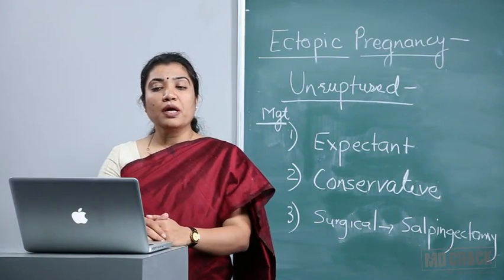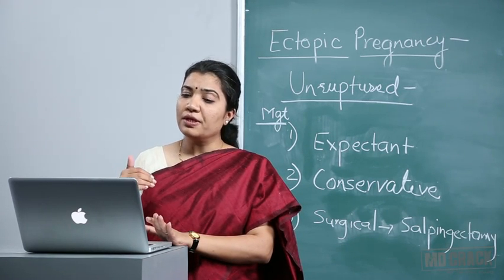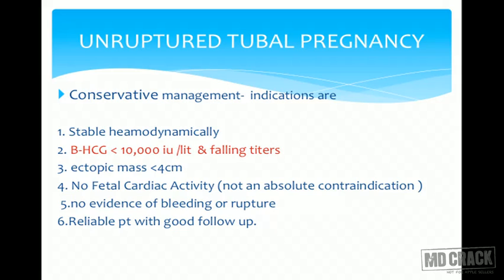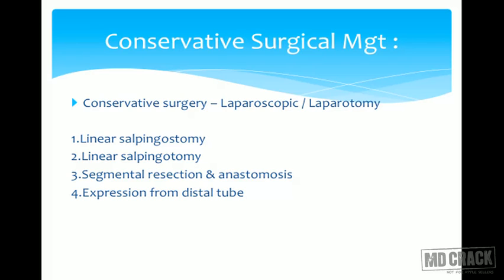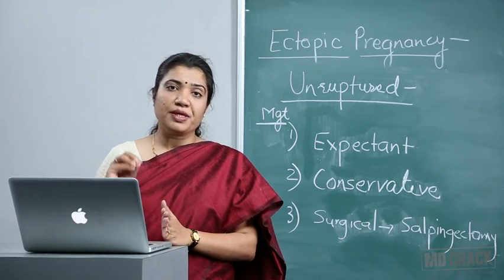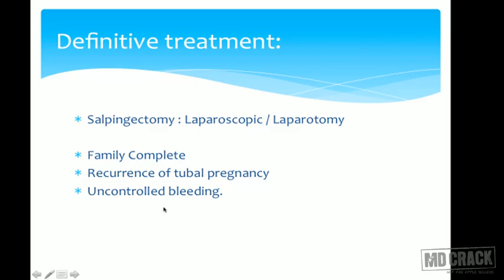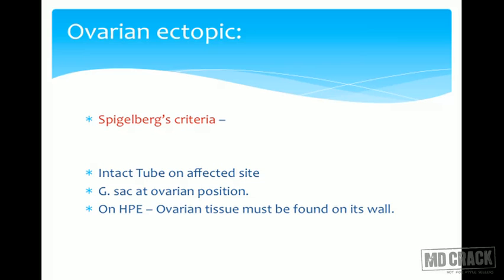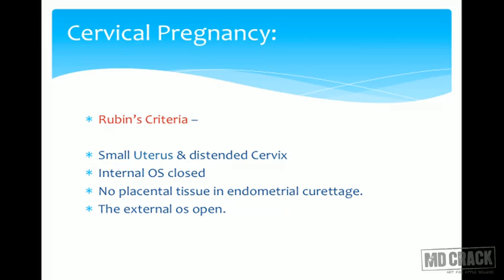OBSTETRICS & GYNECOLOGY: ECTOPIC PREGNANCY UNRUPTURED